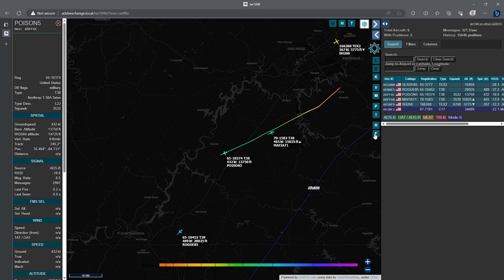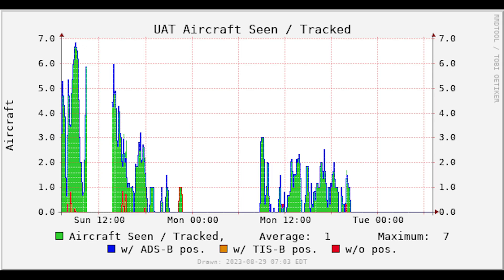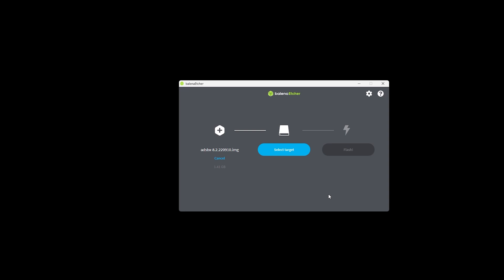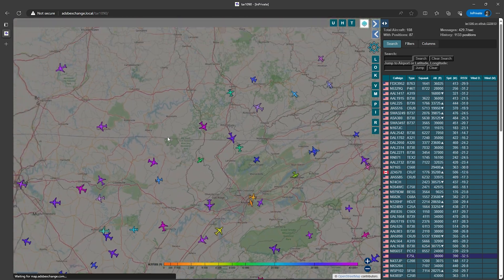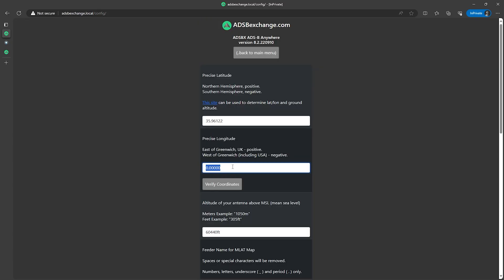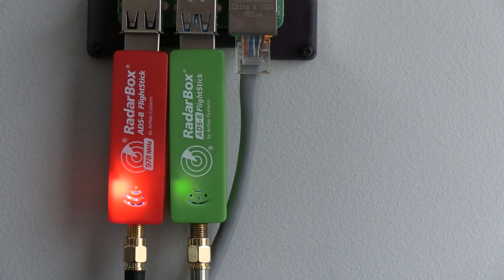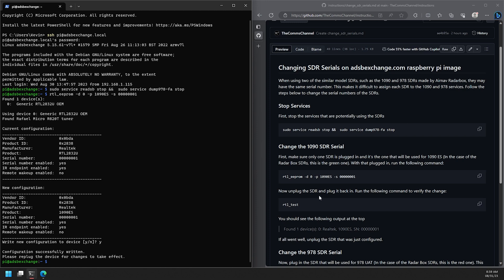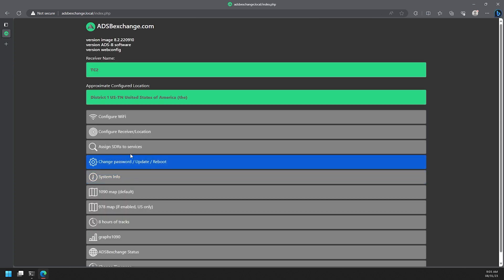SIGINT - ADS-B Raspberry Pi Setup with 978 UAT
Today’s video is going to be part two in the aircraft tracking and alerting  series of videos. In this video, we’ll be going over the 978MHz UAT ADS-B band that also has aircraft data, and setting up the Raspberry Pi to receive data and display data from both bands.

Compatible Hardware:
Raspberry Pi Zero W (with graphs disabled)

RadarBox 1090 FlightStick Bundle:

RadarBox 978 UAT FlightStick:

RadarBox 978 UAT Antenna:

Raspberry Pi 4 Official Power Supply:

MicroSD Card